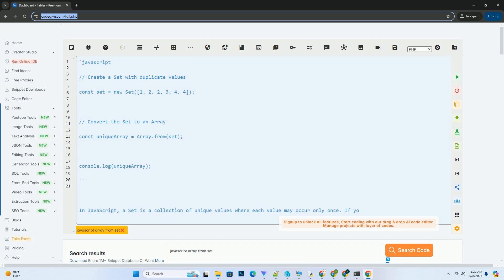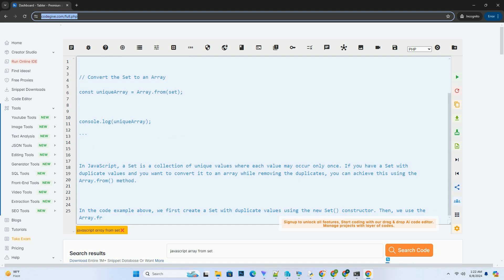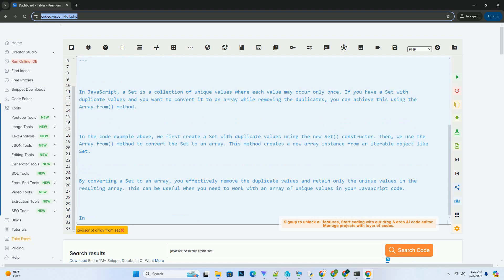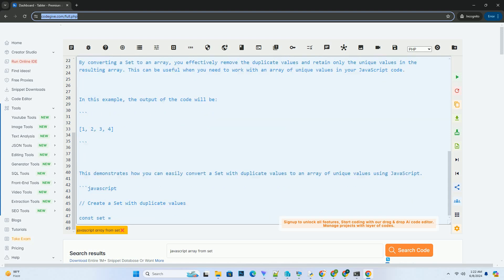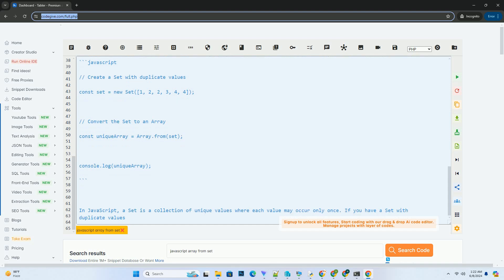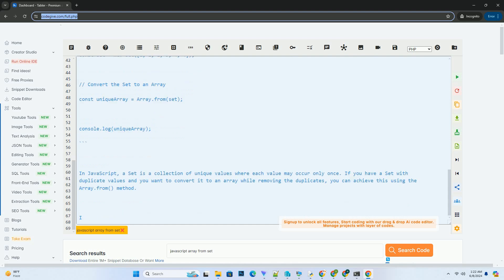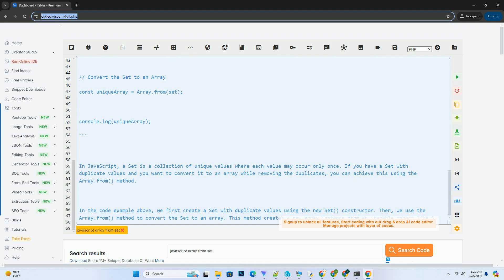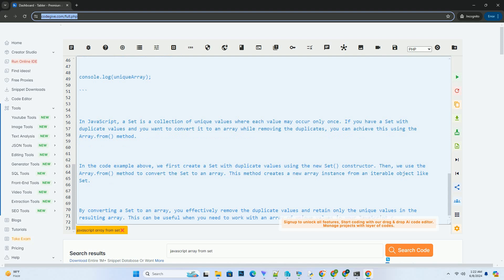javascript array from set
in javascript, a set is a collection of unique values where each value may occur only once. if you have a set with duplicate values and you want to convert it to an array while removing the duplicates, you can achieve this using the array.from() method.

in the code example above, we first create a set with duplicate values using the new set() constructor. then, we use the array.from() method to convert the set to an array. this method creates a new array instance from an iterable object like set.

by converting a set to an array, you effectively remove the duplicate values and retain only the unique values in the resulting array. this can be useful when you need to work with an array of unique values in your javascript code.

in this example, the output of the code will be:

this demonstrates how you can easily convert a set with duplicate values to an array of unique values using javascript.